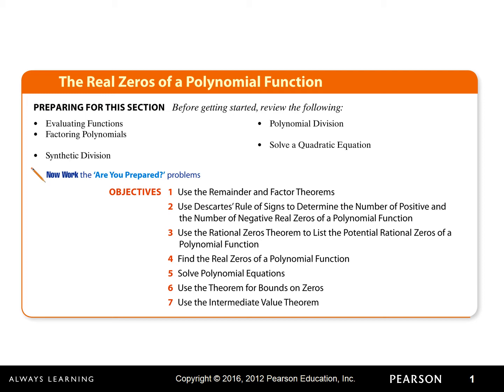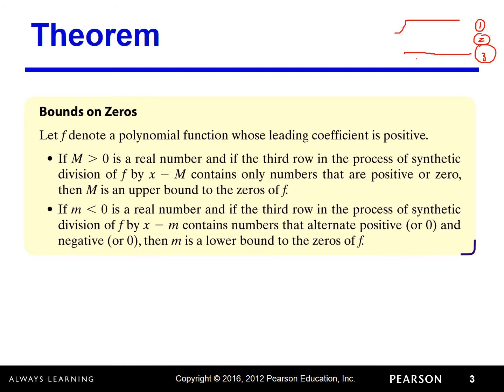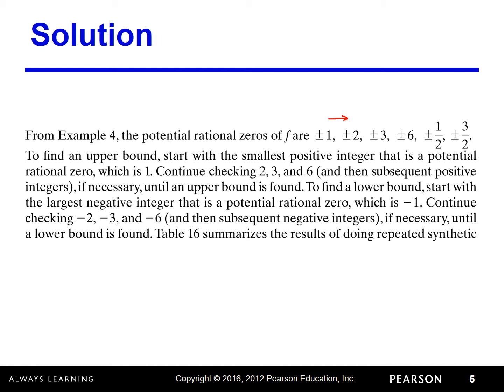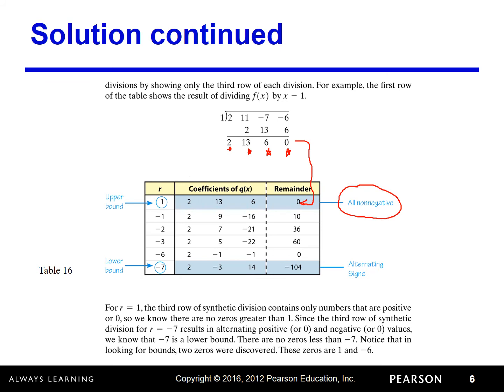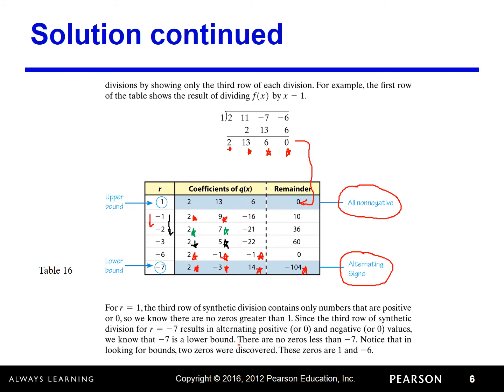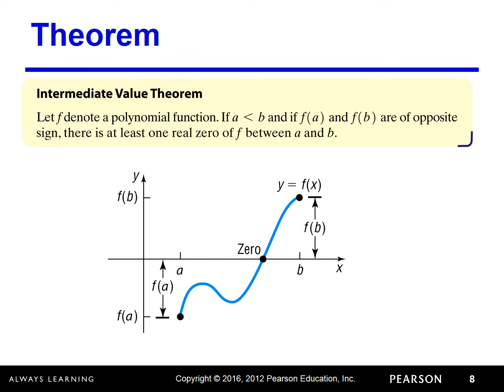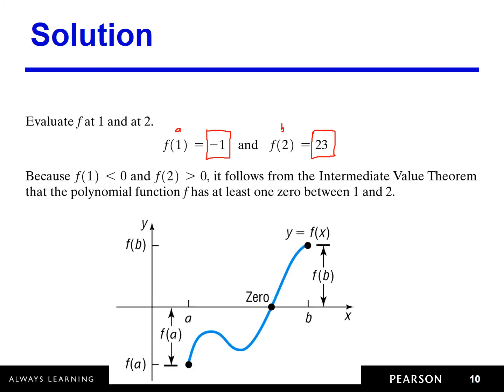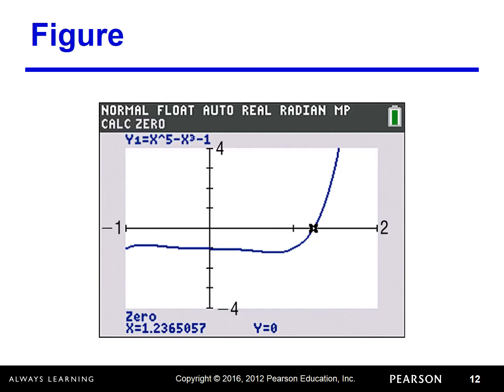4.5 obj 6 and 7 Bounds on Zeros and the IVT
Discussion of (a version of) the Bounds on Zeros Theorem and the Intermediate Value Theorem